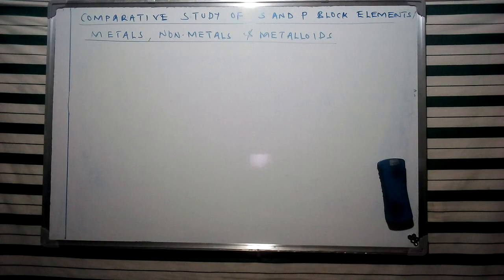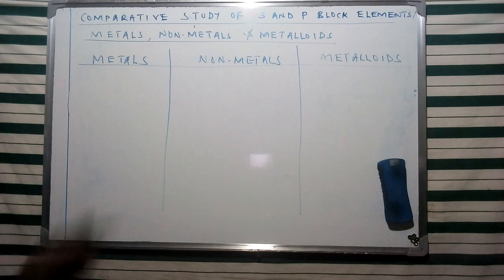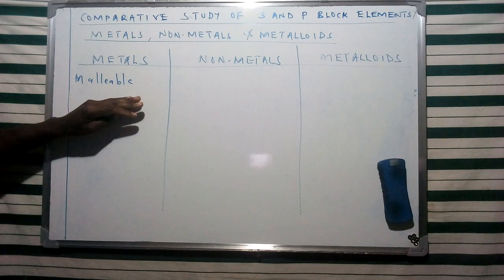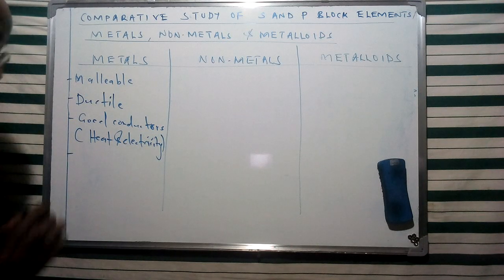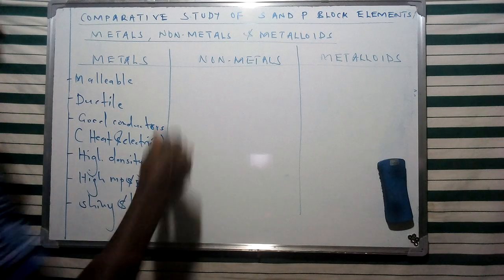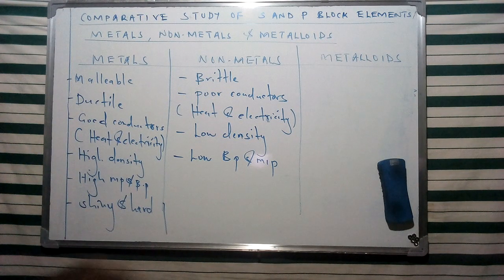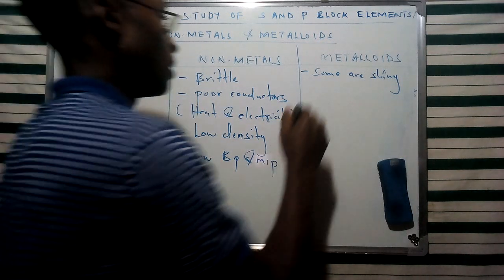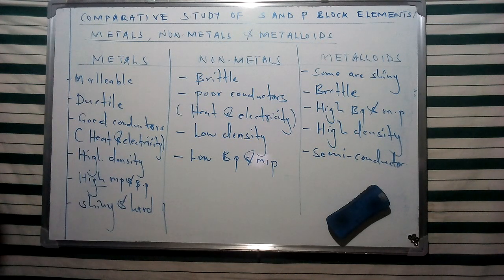Exploring the Properties and Trends of Metals, Non-Metals, and Metalloids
OUR OBJECTIVE
To identify metals, non-metals and metalloids.

KEY AREAS IN THIS TOPIC :
electronegativity ,reactivity.